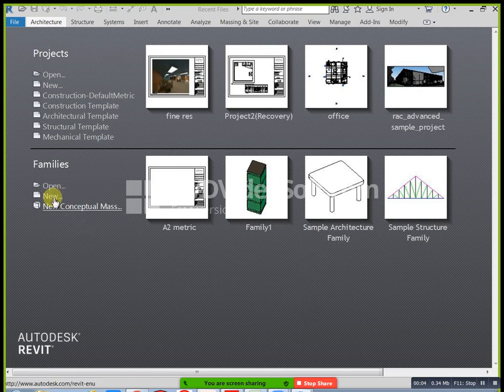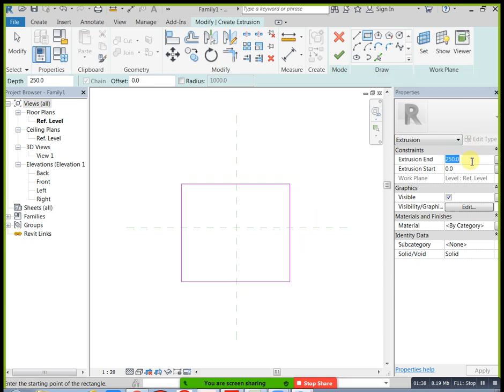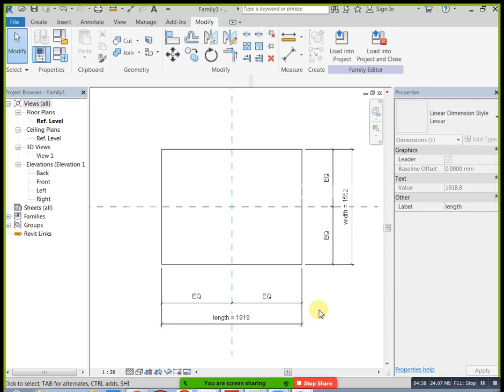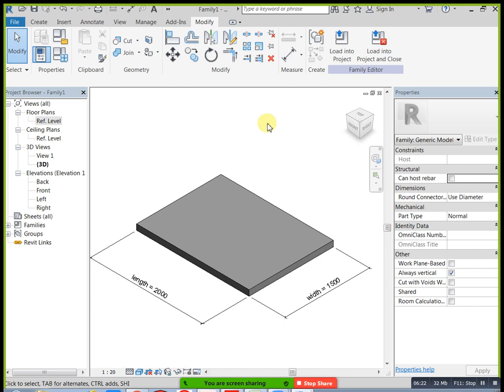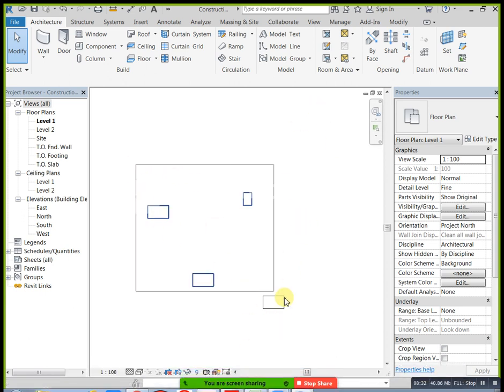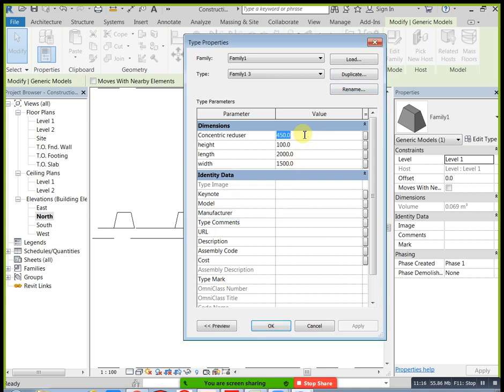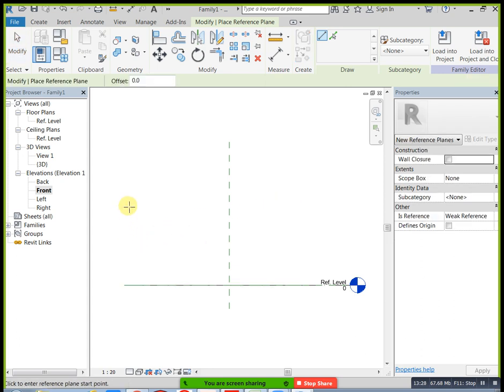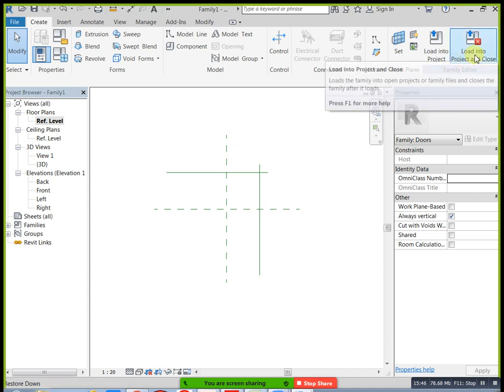REVIT families class-6